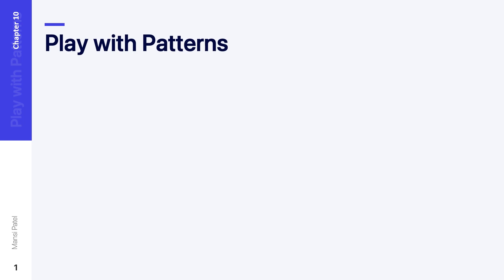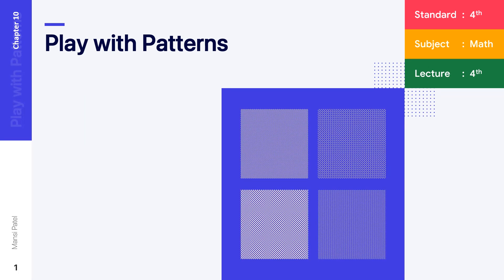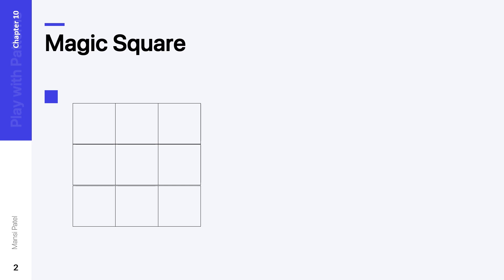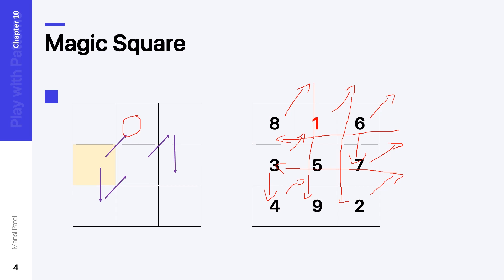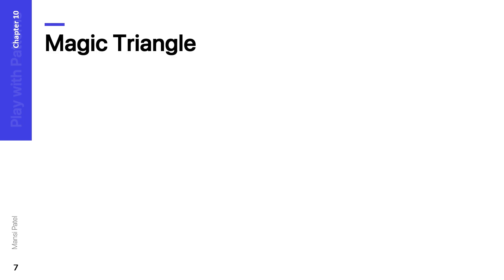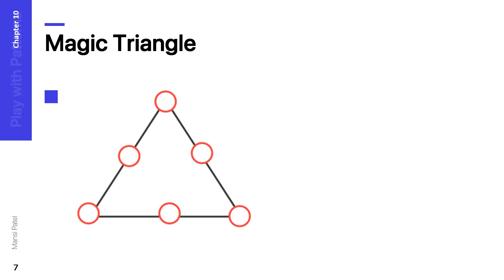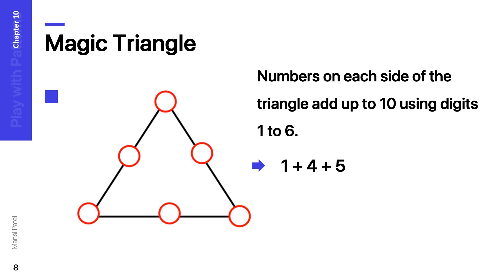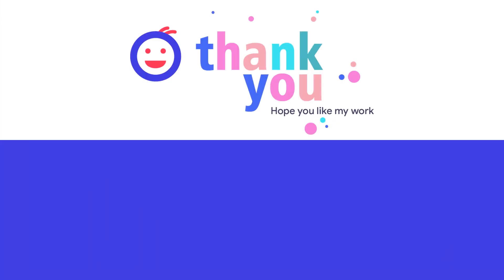Magic Square 3 by 3 and Magic Triangle